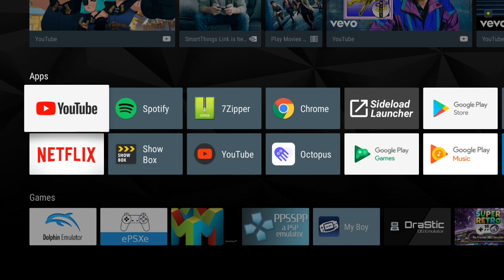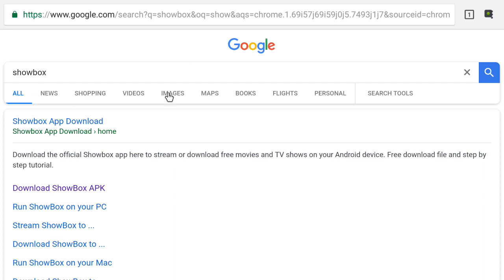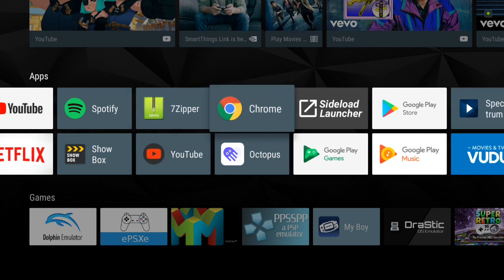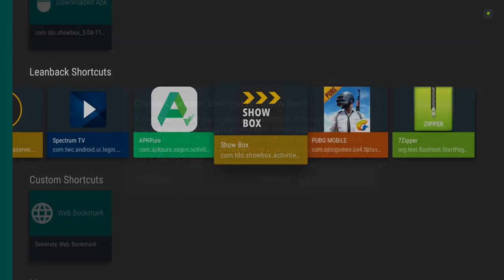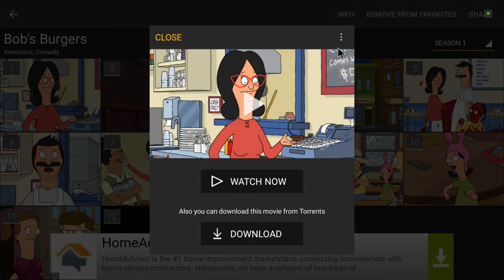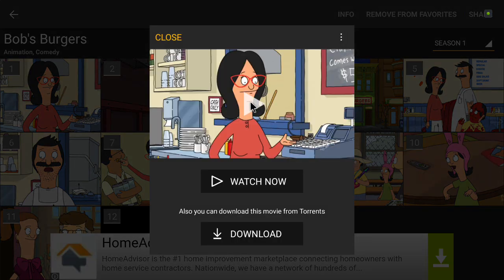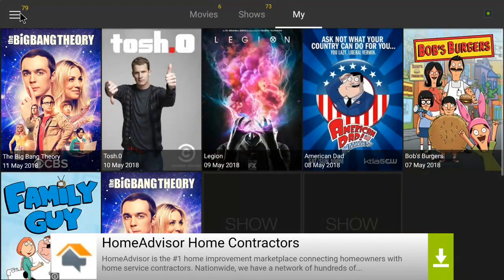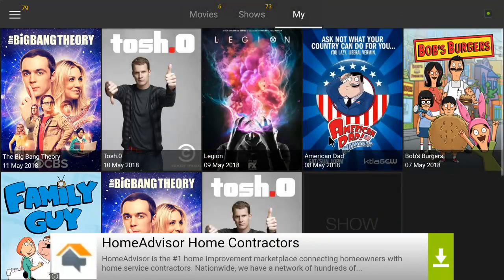Nvidia Shield SHOWBOX!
Showbox tutorial for android tv.